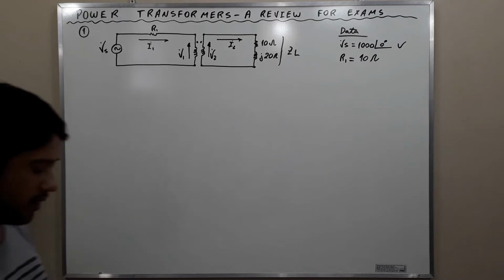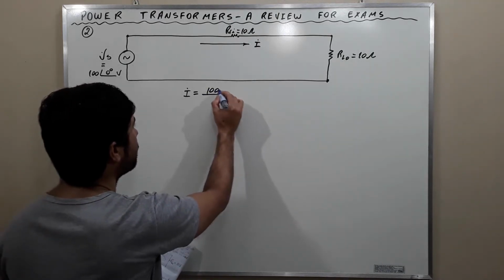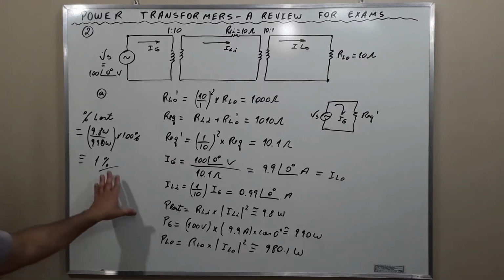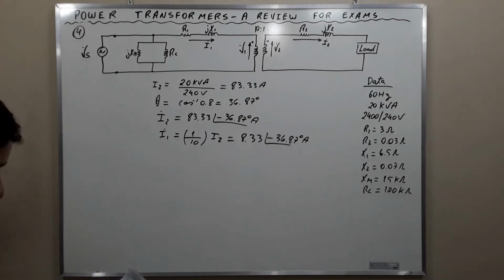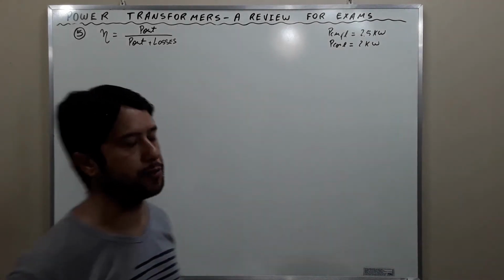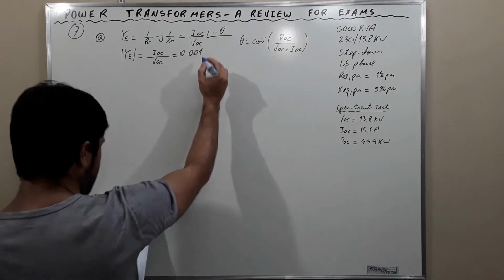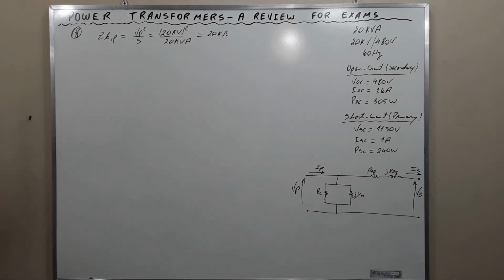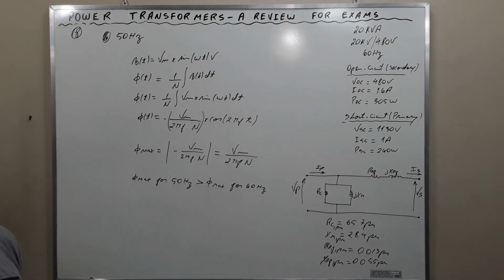POWER TRANSFORMERS - A Review for Exams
00:00:00 Question 1
00:15:01 Question 2
00:31:55 Question 3
00:40:18 Question 4
01:00:36 Question 5
01:08:02 Question 6
01:13:20 Question 7
01:30:21 Question 8

QUESTION HEADINGS:

Question 1: For the ideal transformer of the figure, calculate all the phasor currents and voltages. Also find the real power delivered to the load.

Question 2: For the circuit of the figure, calculate the percentage of the generated power lost in transmission with no transformers and when two 10:1 ideal transformers are used.

Question 3: A 6600/440V, 50Hz, single-phase, transformer has an equivalent reactance of 0.05pu and an equivalent resistance of 0.02pu.
Find the full load voltage regulation at 0.8 lagging power factor if the primary voltage is 3300V.

Question 4: Find the percentage regulation and efficiency for the following transformer when a load having a lagging power factor of 0.8 is connected to its output terminals.

Question 5: A 300KVA, two-winding, power transformer has iron losses of 2KW and a copper loss at nominal output current of 2.5KW.
Find the load level at which the efficiency is at a maximum.

Question 6: A 500KVA, three-phase, power transformer has core losses of 300W and full load copper losses of 600W.
What is the level of load at which the transformer is expected to reach maximum efficiency?

Question 7: A 5000KVA, 230/13.8KV, step-down, single-phase, power transformer has a per-unit resistance of 1% and a per-unit reactance of 5%.
The open circuit test performed on the low-voltage side yielded the following data - on the board.
a) Find the equivalent circuit referred to the low-voltage side.
b) If the voltage on the seconday side is 13.8KV and the power supplied is 4000KW at 0.8 lagging power factor, find the voltage regulation.

Question 8: A 20KVA, 20KV/480V, 60Hz, distribution transformer is tested and the following data is obtained:
                                           Data on the Board
a) Find the per-unit equivalent circuit at 60Hz.
b) What could happen if such machine is used in a 50Hz system?